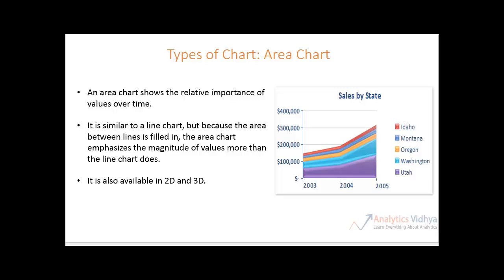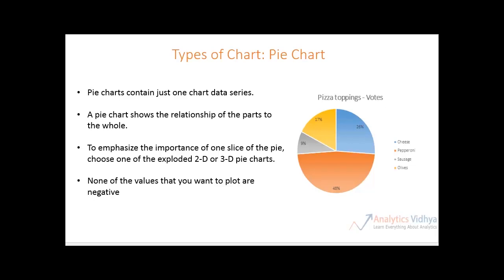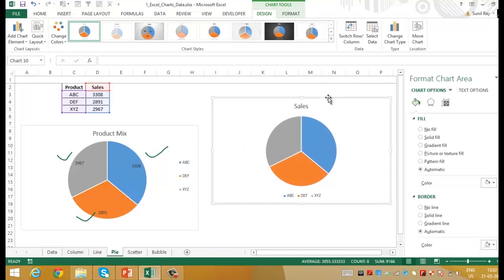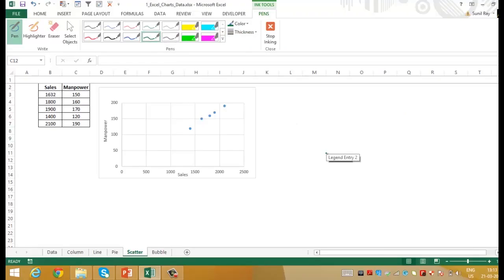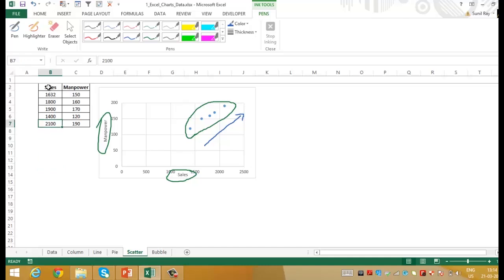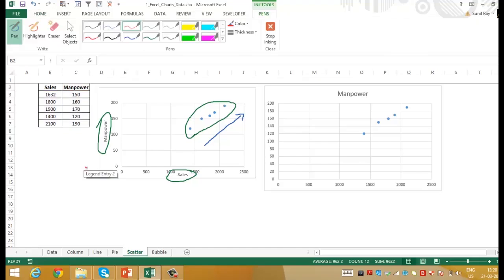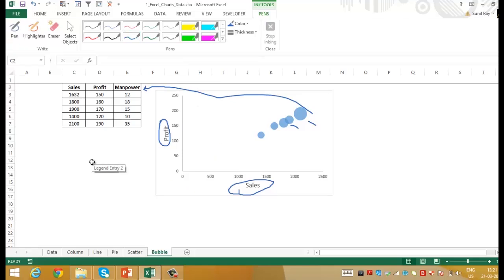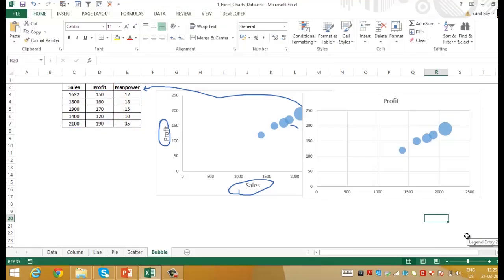30. Data Visualization part 6# Types Of Charts # Advance Excel # Full Course